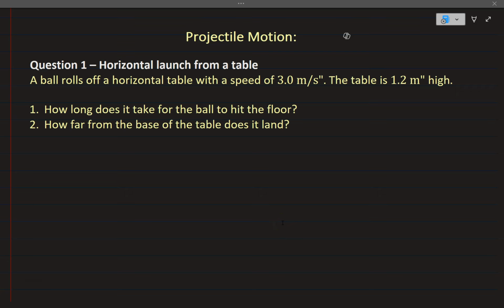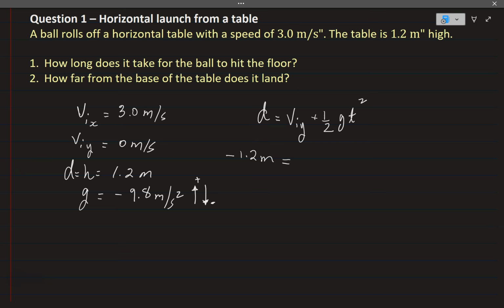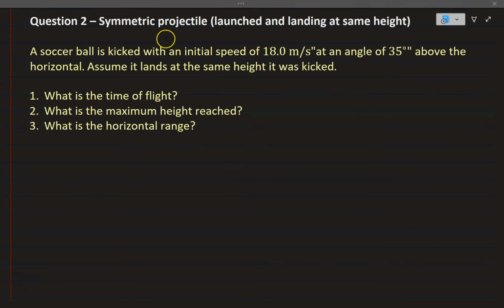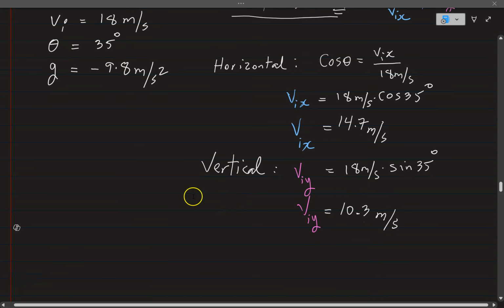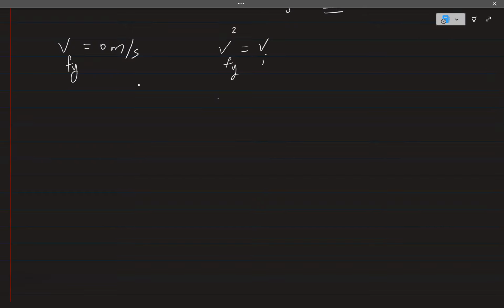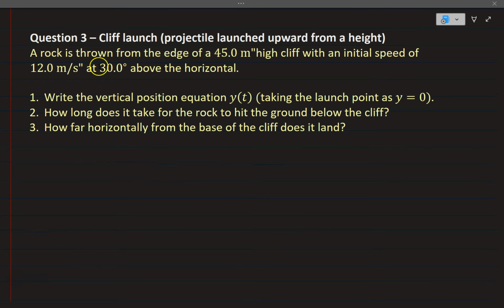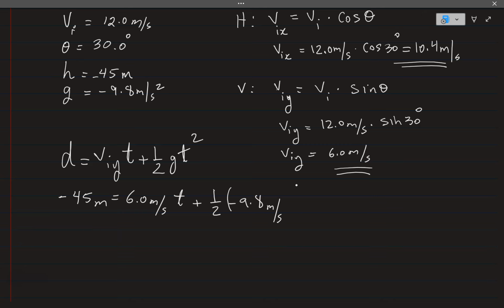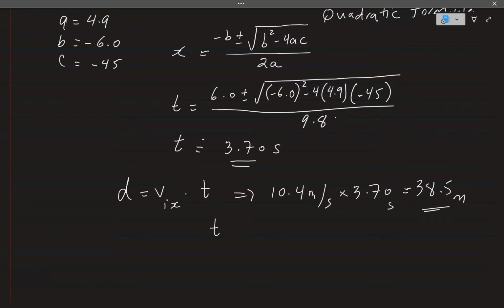Projectile Motion I, EASY GUIDE, Horizontal Launch, Symmetric Projectile, Cliff Throw | Physics 11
Projectile Motion Part I . Step-by-Step guided examples:  Horizontal Launch, Symmetric Projectile, Cliff Throw | Physics 11
In this lesson from the MathSupport channel,@mathsupportnow , we walk through three essential projectile‑motion problems step by step.
You’ll learn how to separate horizontal and vertical components, apply kinematics equations, use sign conventions correctly, and avoid the most common traps students make in Physics 11.

🔹 1. Horizontal Launch From a Table
You’ll learn how to:
Identify horizontal vs. vertical components
Apply correct sign conventions (up = +, down = –)
Example result:  Time to hit ground: 0.495 s,  Horizontal distance: 1.49 m

🔹 2. Symmetric Projectile Motion (Launched & Landing at Same Height)
A soccer ball is kicked at 18 m/s at 35°.
Resolve velocity into horizontal & vertical components
Compute time of flight using vertical motion. Find maximum height using
Calculate horizontal range using
Example results: Total flight time: 2.10 s, Max height: 5.41 m, Range: 30.9 m

🔹 3. Projectile Off a Cliff (Quadratic Required!)
A rock is thrown from a 45 m cliff at 12 m/s, 30° above horizontal.
Write the vertical position equation
Set up and solve a quadratic equation for time
Use horizontal velocity to find landing distance
Example results:
Time to hit ground: 3.70 s
Horizontal distance: 38.5 m

00:00 – Introduction
00:28 – Question 1: Horizontal launch
01:37 – Setting up vertical motion equation
03:17 – Horizontal distance calculation
04:49 – Question 2: Symmetric projectile
05:44 – Resolving components (cos & sin)
07:12 – Time of flight
09:15 – Maximum height
11:14 – Horizontal range
12:16 – Question 3: Cliff projectile
13:13 – Components of velocity
14:01 – Vertical position equation
15:18 – Solving quadratic for time
16:30 – Horizontal distance
17:24 – Final notes & quiz reminder

This video is ideal for:
🎯 Physics 11
🎯 Science 10 (intro kinematics)
🎯 Pre‑Calculus 11 (trig + vectors review)
🎯 Students preparing for quizzes, tests, or exams
🎯 Anyone who wants projectile motion explained clearly and calmly

💬 Comment with your questions or requests